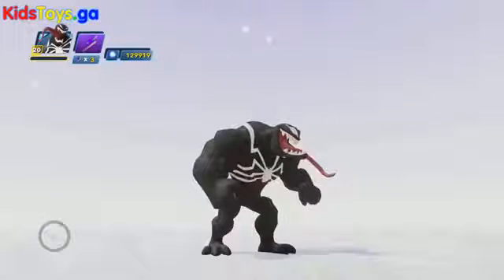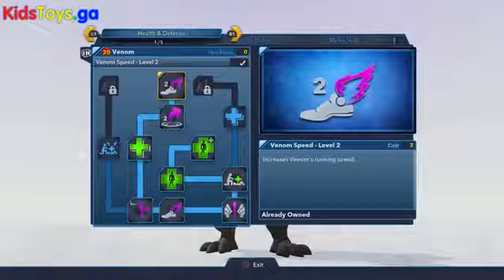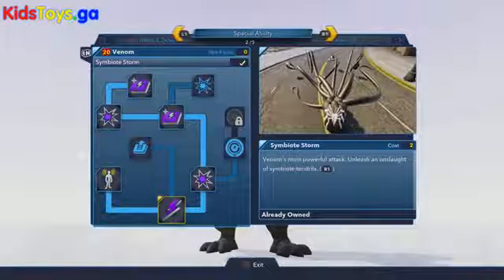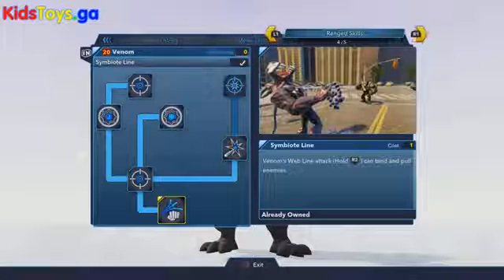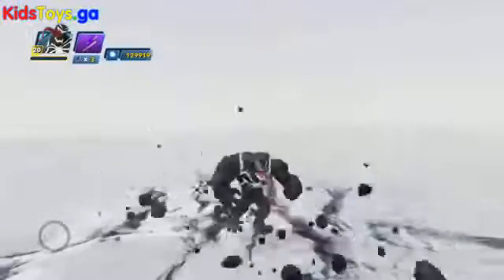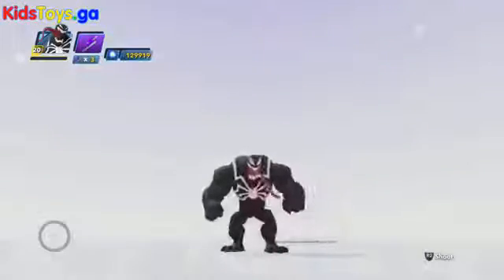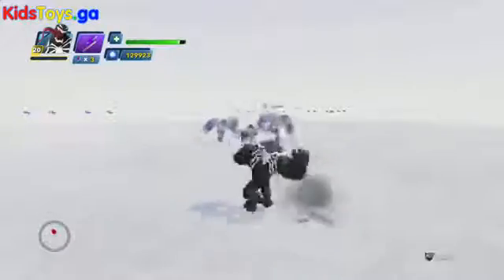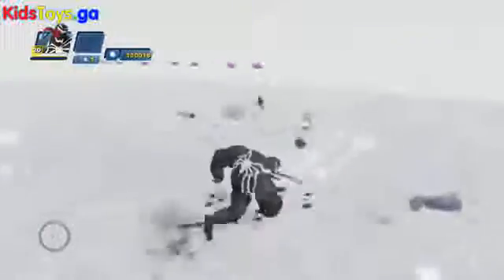Playing Lego - Venom Skill Tree Special Ability - Disney Infinity 2 0 Ultimate Spiderman- Hot